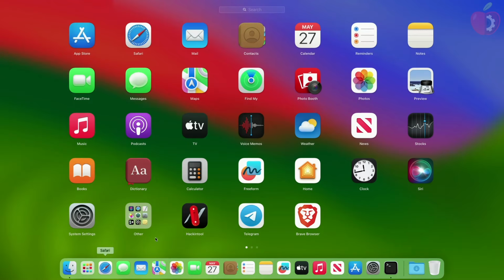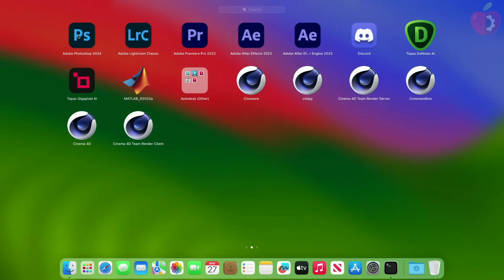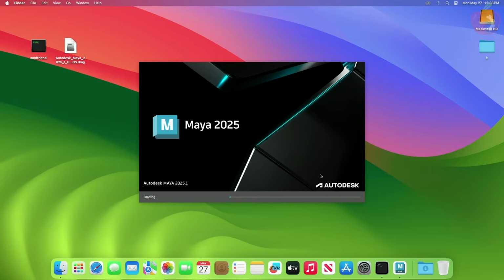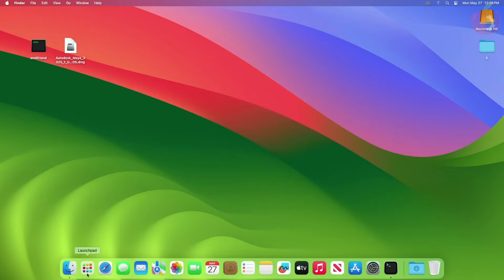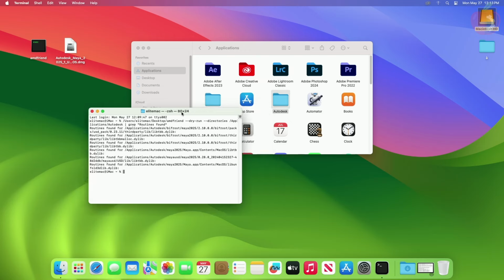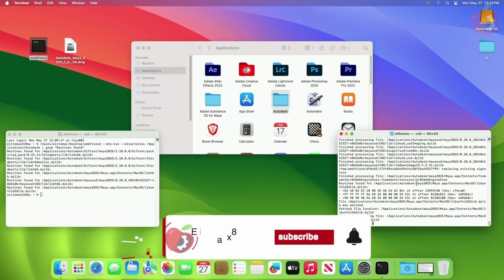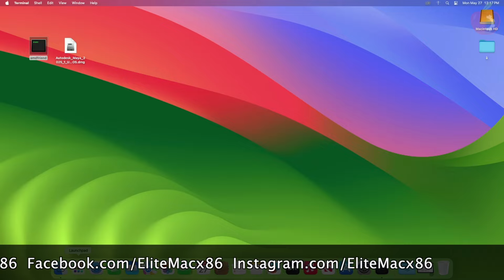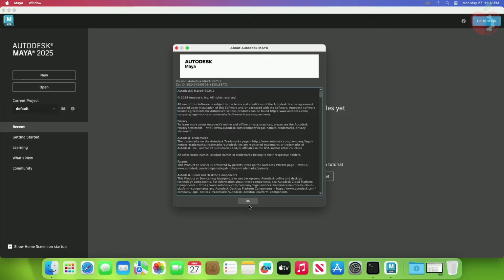How to Fix Apps Crashing on AMD PC | Hackintosh